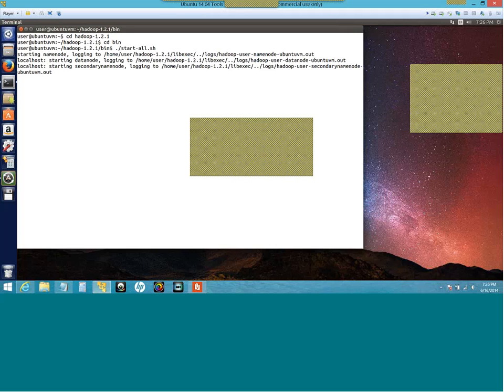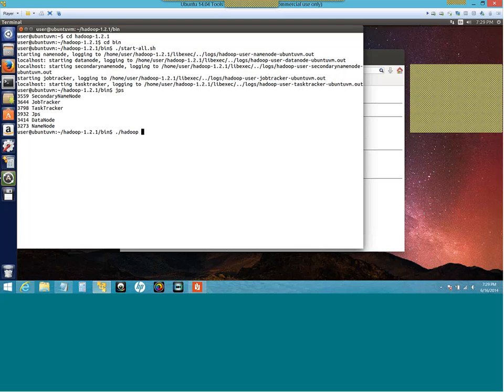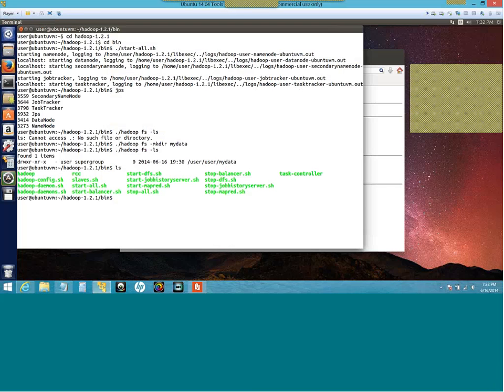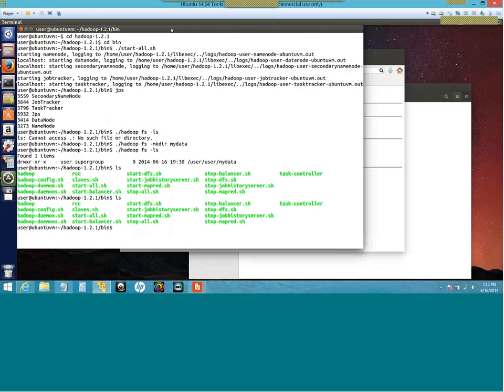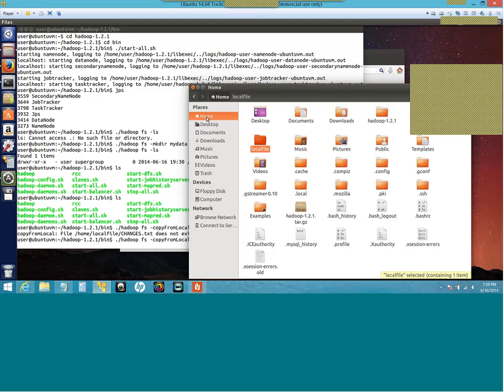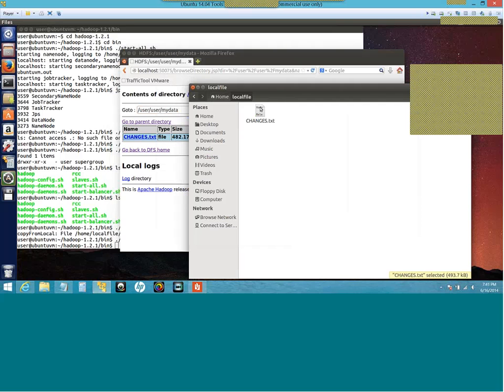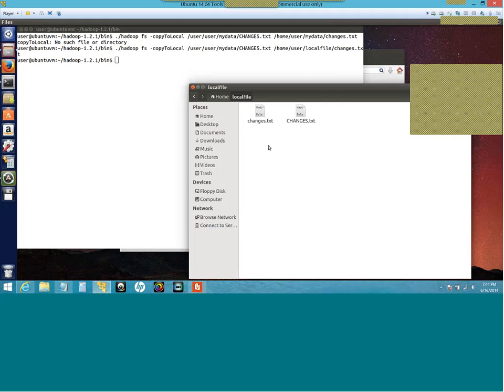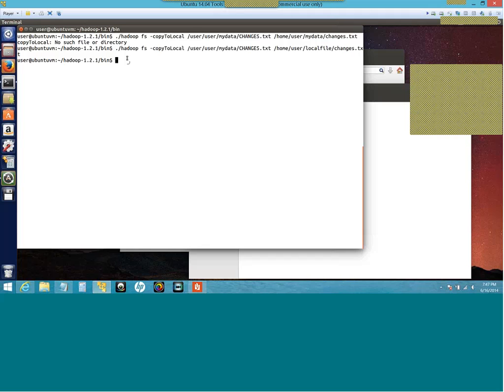HADOOP Training from XcelFrameworks HADOOP 05 28 2014 Session 6